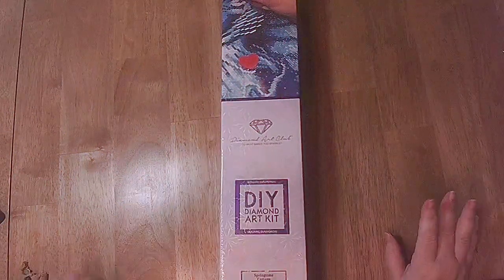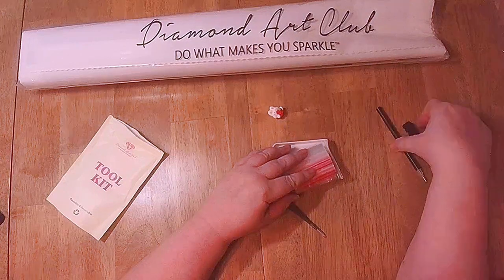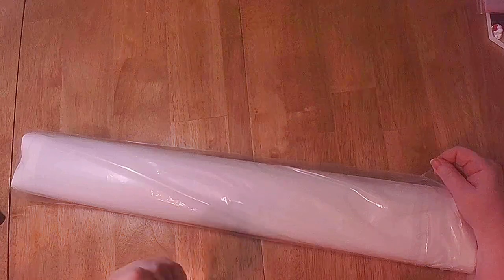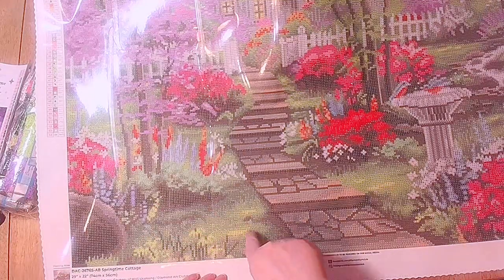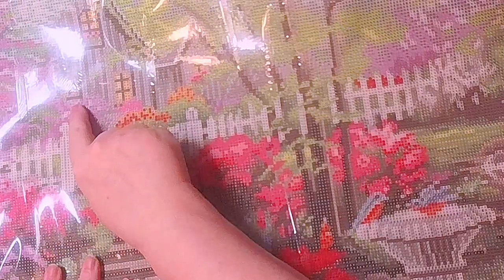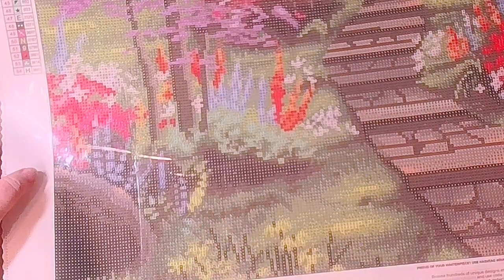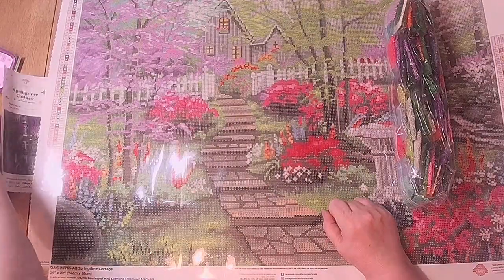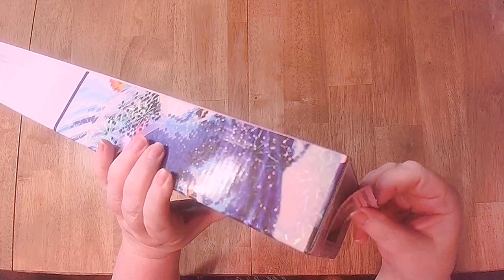Unboxing 🌿Diamond Art Club🍃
My third gift to myself for my birthday last month. This one from Diamond Art Club and it’s a beauty. I really like this artist though this might be the first I’ve gotten by him. The painting is  beautiful and I can’t wait to start this one though who know when. 🤭

🏪 FAVORITE Diamond Painting STORES

Paddywaxx Super Sticky:

Polymer Clay Flower & Glitter Resin Animal Print Diamond Painting Pens

Hand turned acrylic pens:
O’Brien Custom Turning

32 grid storage container with individual container from SanerDirect

24 container storage  from Harbor Freight
Storage for 46 container from Harbor Freight. Containers sold separately with 24 box. container.

* MikiSunshine Creates aka Michele Stewart, is a participant in the Uniquely Yours Down Under Affiliate Program, an affiliate advertising program designed to provide a means for sites to earn advertising fees by advertising and linking to the partner site.